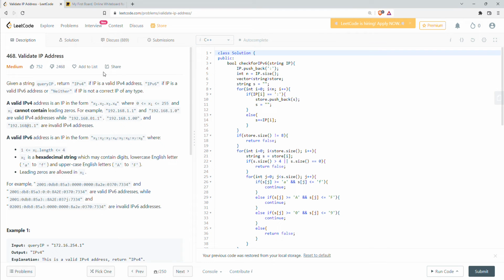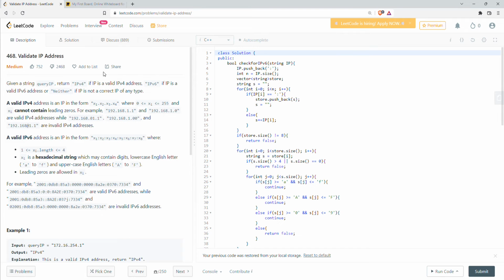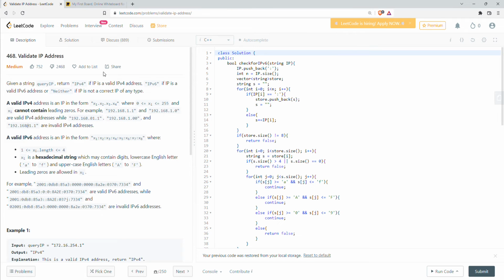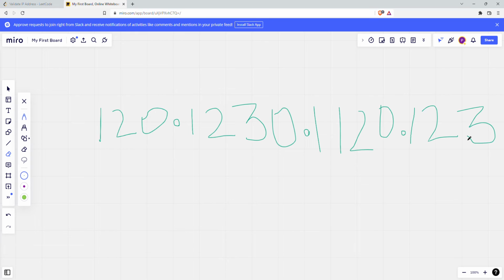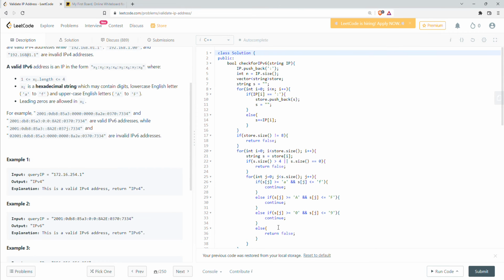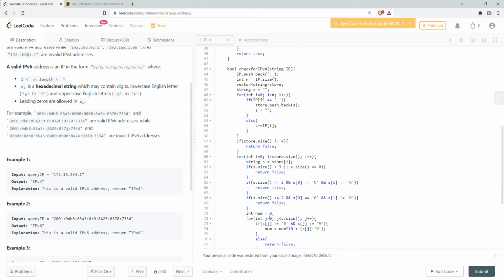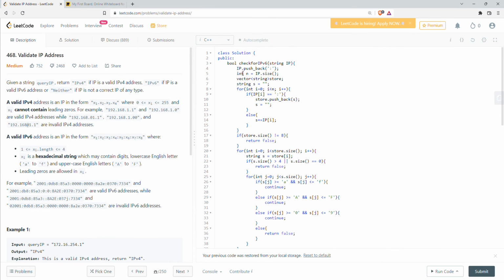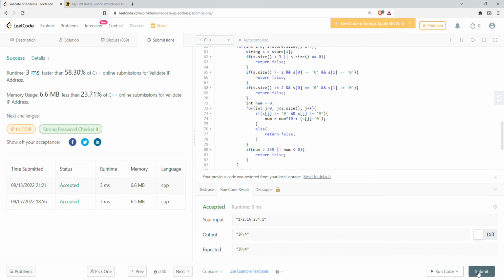Validate IP Address LeetCode